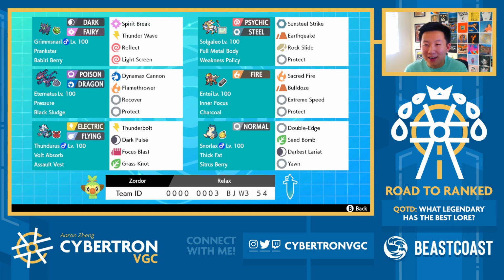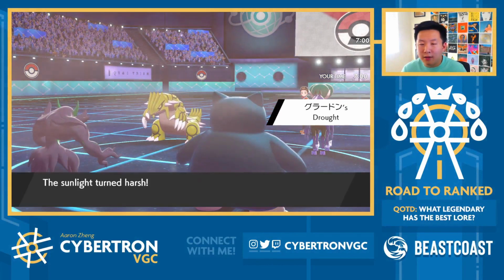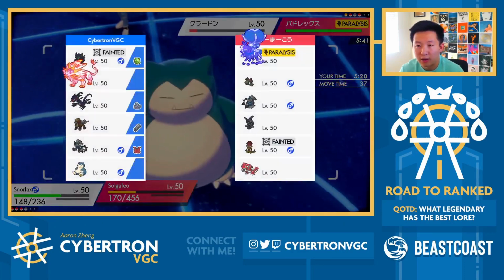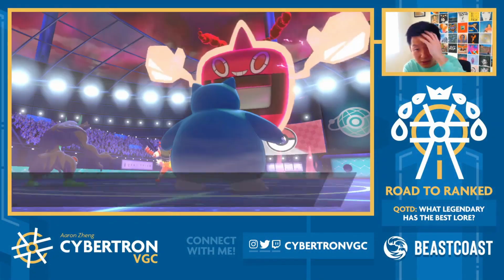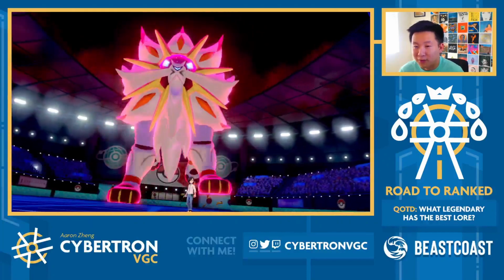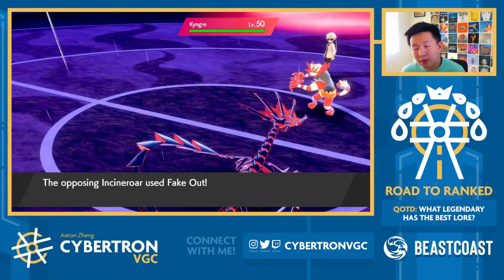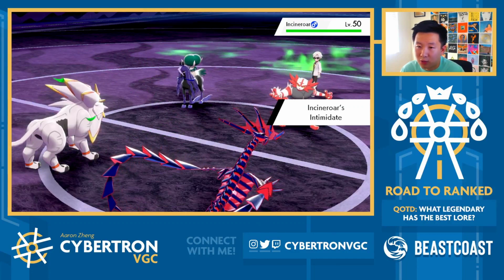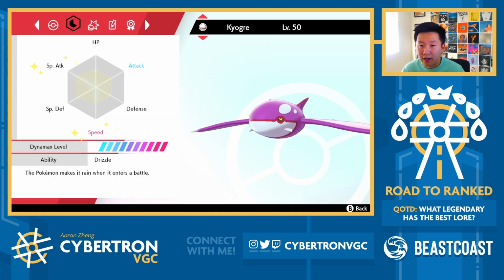This ANTI META team has TONS of tricks! • Competitive Pokemon VGC Series 12 Wi-Fi Battles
Today, we're trying out a super interesting anti-meta team with lots of unique sets such as Thick Fat Sitrus Berry Yawn Snorlax, Assault Vest Thundurus-T, Black Sludge Recover Eternatus, and Charcoal Entei!

Timestamps:
0:00 - Rental Code & Breakdown
5:05 - Game 1 vs. Calyrex-S/Cradily/Thundurus/Tapu Fini/Scrafty/Groudon
17:11 - Game 2 vs. Yveltal/Landorus-T/Rotom-H/Groudon/Incineroar/Whimsicott
29:59 - Game 3 vs. Calyrex-S/Regieleki/Whimsicott/Indeedee/Incineroar/Kyogre

Competitive Pokemon VGC Series 12